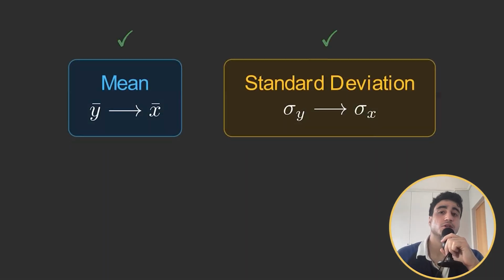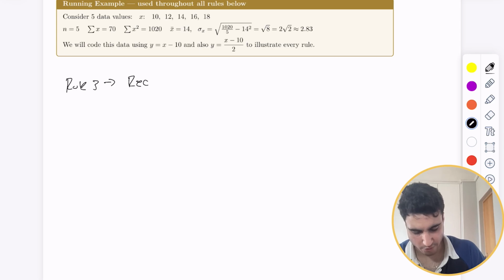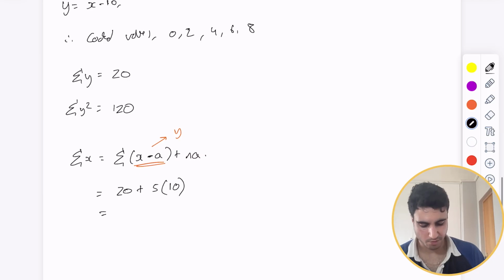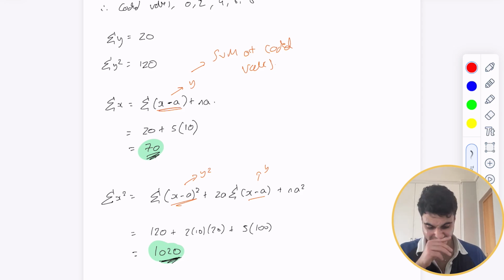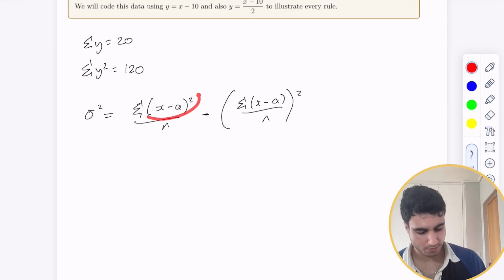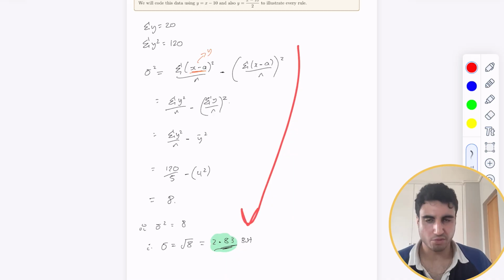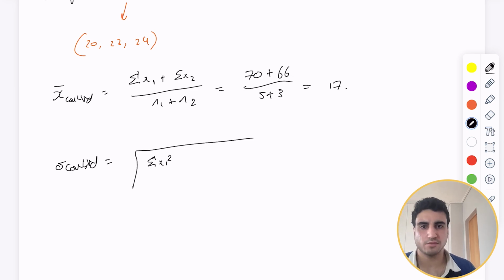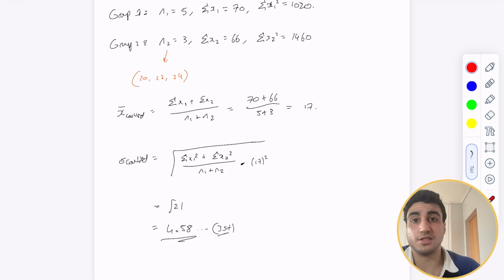A Level Stats | Master Coded Values In Under 20 mins | Part 2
9709 - Paper 5 - Cambridge International Examinations

Struggling with A - Level Maths? Ignore this link if you don't want an A*

Here is part 2 of the key principles to master coded values.